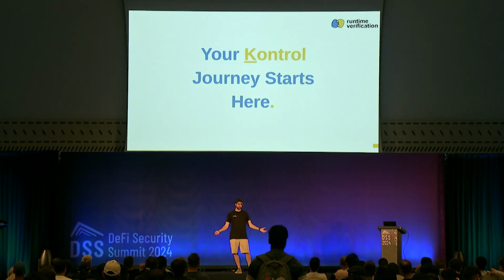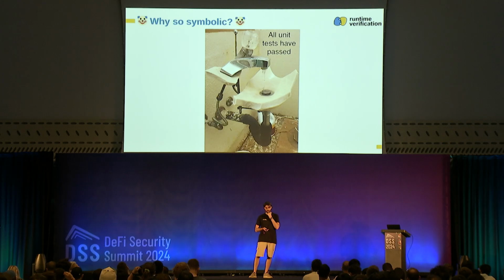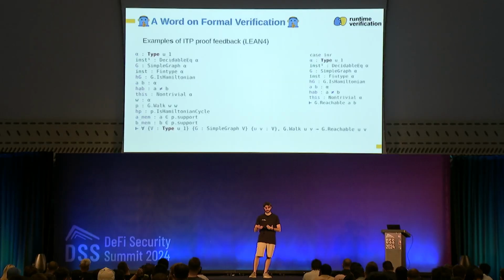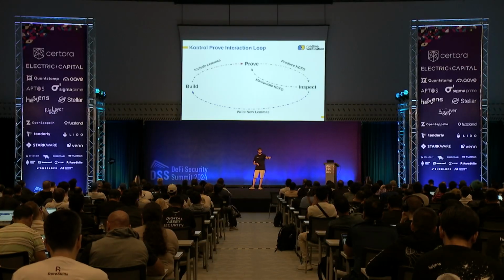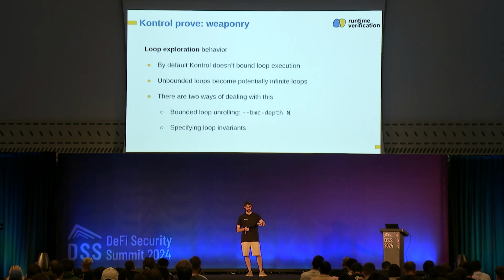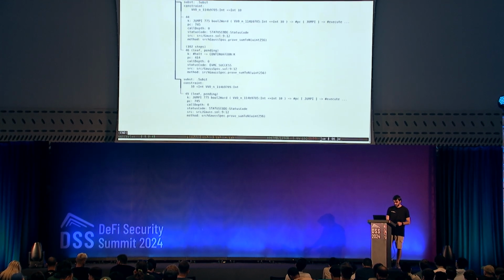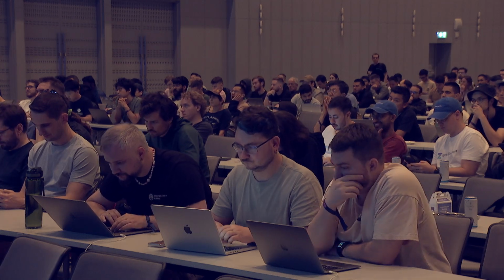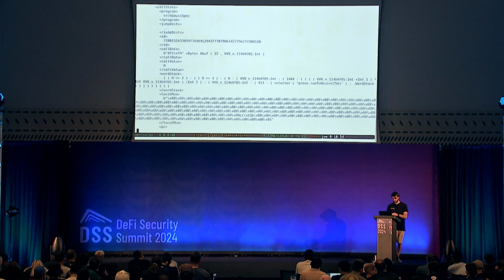Foundry-based Formal Verification | Juan Conejero (Runtime Verification) - DSS 101 2024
Kontrol Unlocked: Foundry-based Formal Verification for 10x Devs and Auditors | Juan Conejero (Runtime Verification)

Join us to formally verify real-world code in our Kontrol-by-example workshop! We share insights and techniques used by Runtime Verification to achieve top-notch smart contract security. Learn to write symbolic Foundry tests with Kontrol, all within Solidity.

This hands-on session covers tips and tricks for using Kontrol on large-scale projects, math functions, and common smart contract code. Attendees will get actionable knowledge of using formal verification for the best security guarantees.